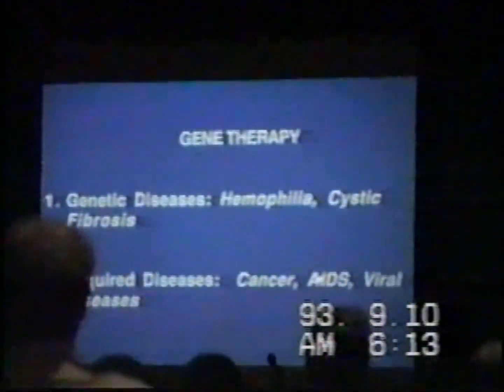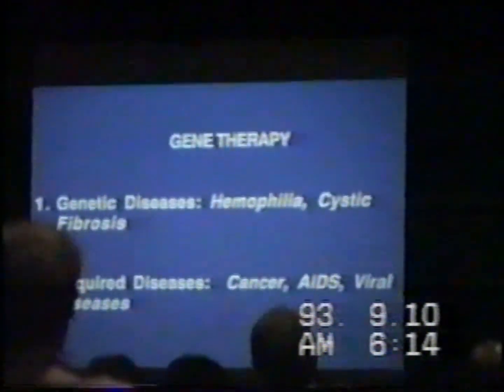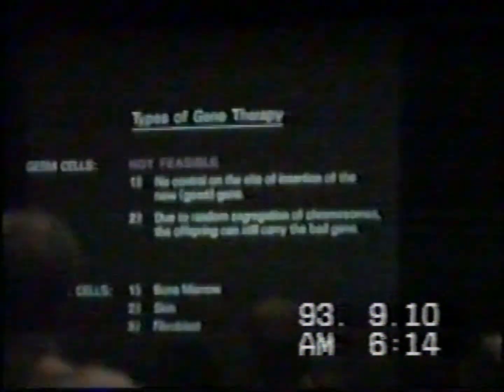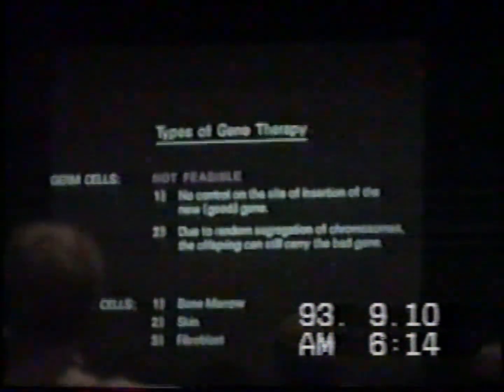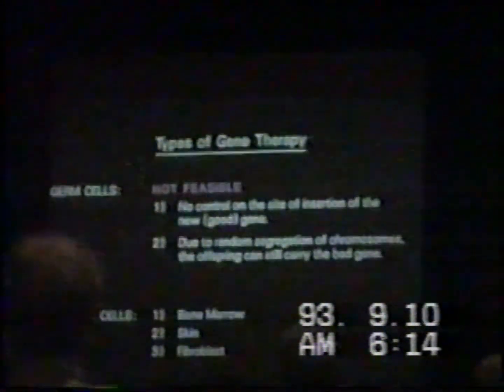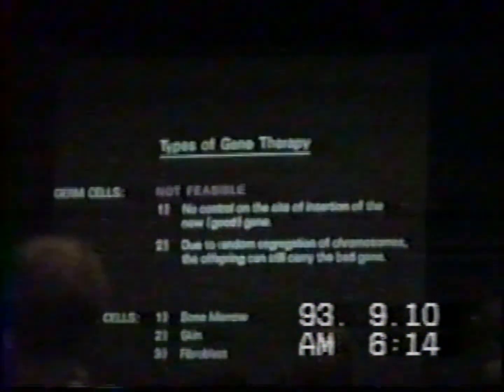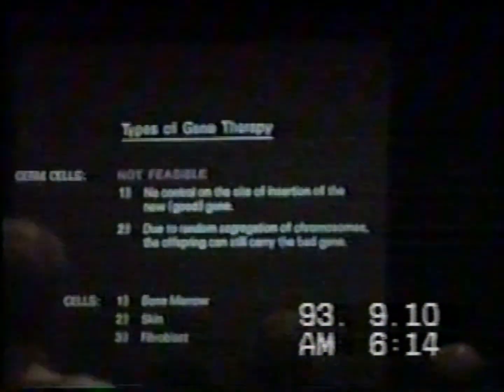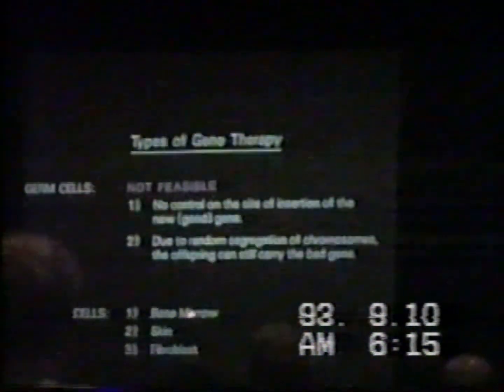バンクーバーの世界神経学会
ビデオデッキの修理ができたので昔のビデオを見ていると30年以上前にカナダのバンクーバーであった世界神経学会に出席したときの映像が出てきました。私はアシクロビル耐性ヘルペスウイルスをマウスに感染させて脊髄にウイルスが感染することをin situ hybrydizationを用いてDNAを検出することで示したという発表をしました。ほかの人の演題で4T functional MRIで言語生成時の言語領の活動を示したものや遺伝子療法の話などが出ていました。